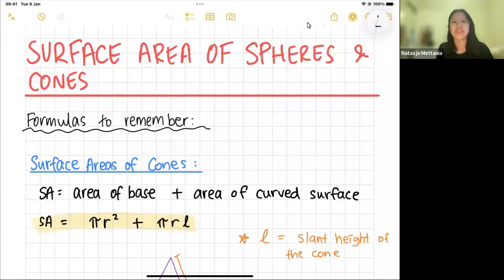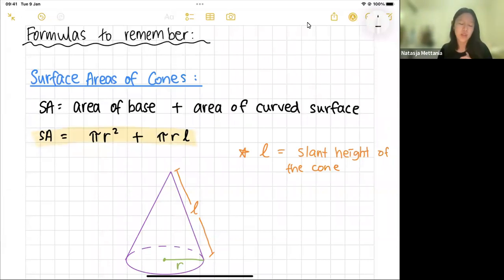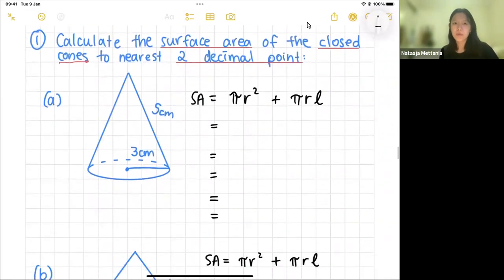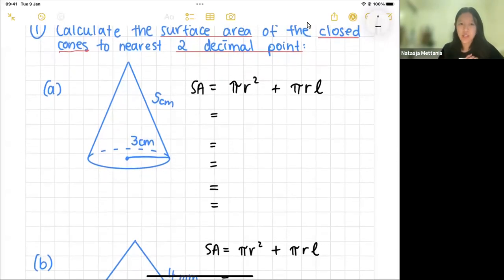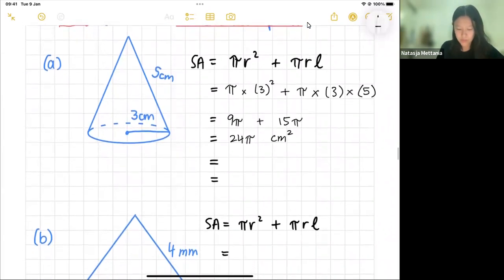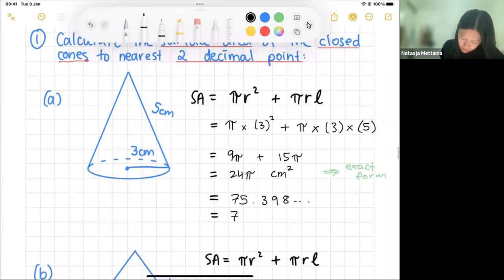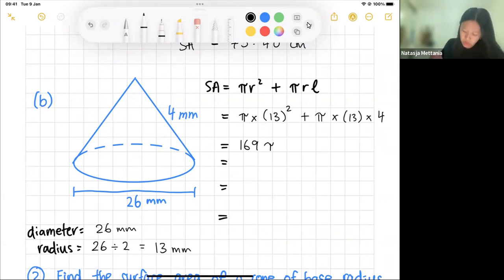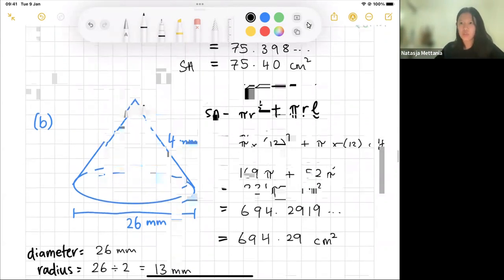Surface Area of Cones and Spheres Part 1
To make it easier to digest the concepts, I have made 2 parts to this topic.
Wifi wasn't great when filming the next few videos 🥲

Pause and play the video as many times as you want until you have understood the concept. Use these videos as a review for an exam/topic test or a recap of what you had learnt over the year.

Have fun,
Ms M